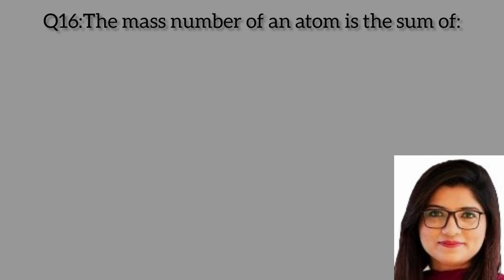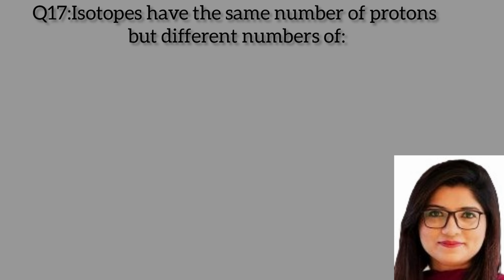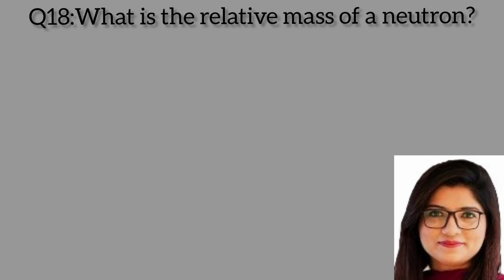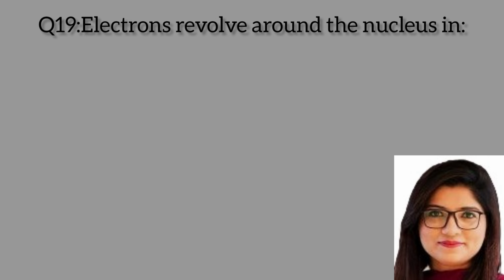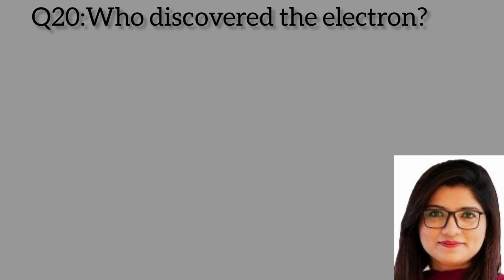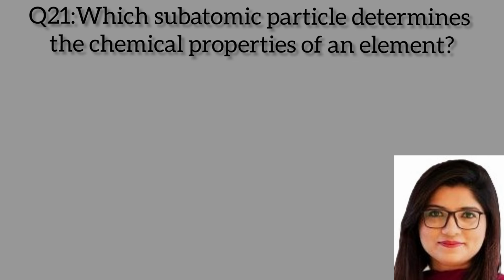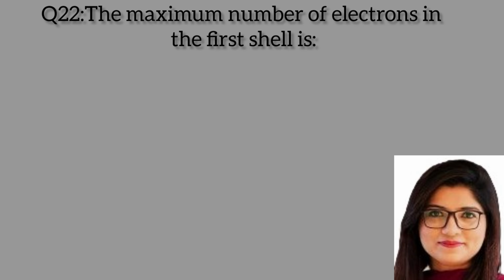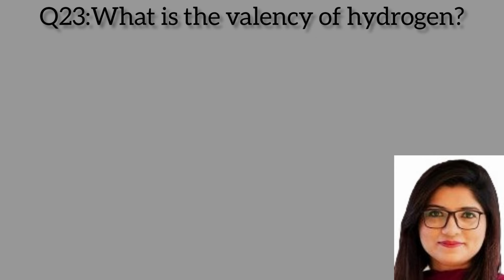Class 10 Physics : atomic structure Class X physics 2025 Isaac newton concept Experiment unit 19